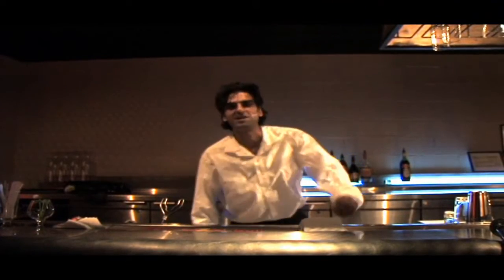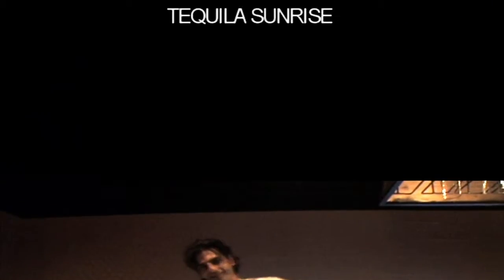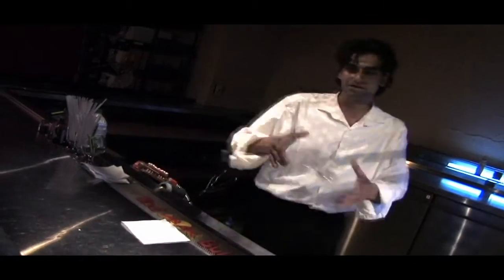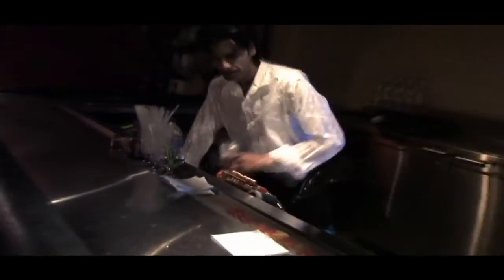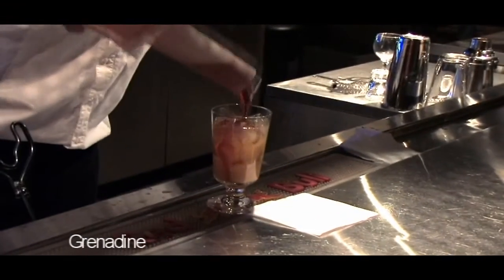Tequila Sunrise Recipe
Tequila Sunrise Drink Recipe